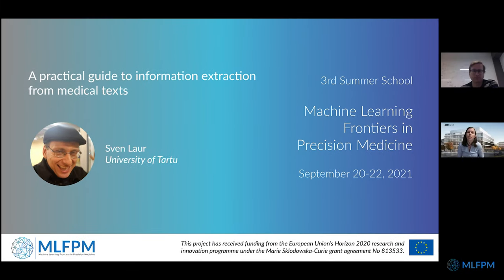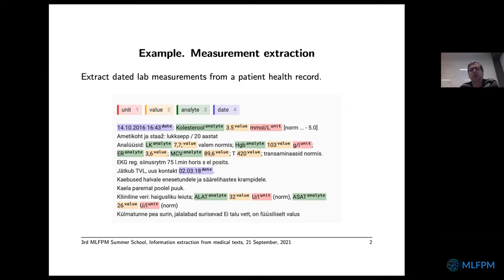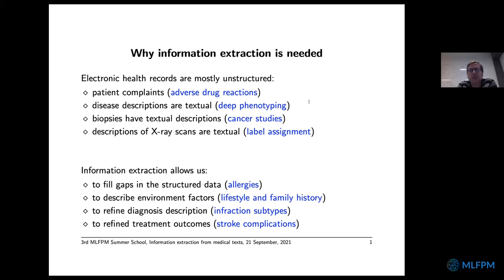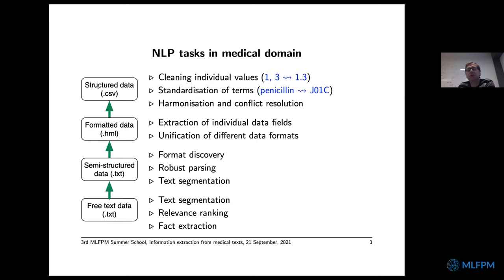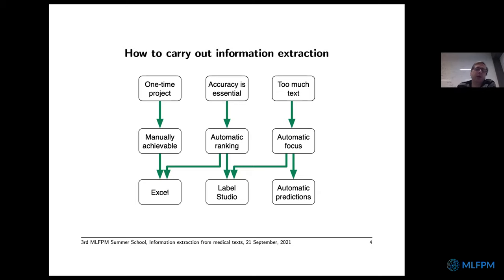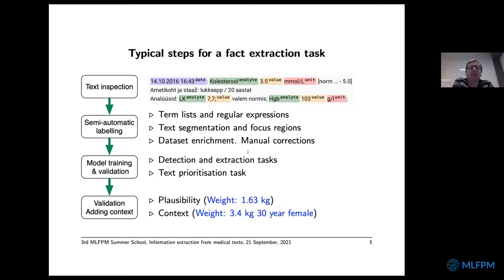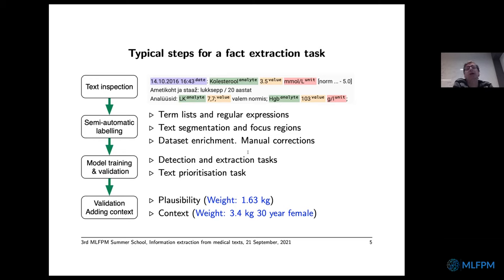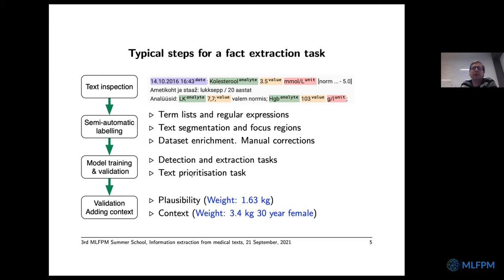MLFPM Summer School 2021: Sven Laur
Third Summer School "Machine Learning Frontiers in Precision Medicine", September 20-22, 2021

Sven Laur (University of Tartu): A practical guide to information extraction from medical texts

Extracting certain facts from medical texts is a challenging task for many reasons. First, there are many practical hurdles like different text encodings, misspellings, unknown abbreviations. As a result, a certain set of cleaning operations must be performed before the data can be processed. Second, there are no public training sets, interesting facts are infrequent and often domain knowledge is needed to label data correctly. As a result, creating training data is far from trivial and it is almost impossible to measure recall without extensive manual labor. Third, the curse of diminishing returns often prevents us having a decent performance. It is quite easy to make initial progress, but really hard to refine your results.

In this lecture, we introduce basic methods for information extraction (rules, classifiers, transformers) and discuss how to post-process results. We also explain how to estimate the performance and how to organise the research.

The summer school is part of the H2020 Marie Curie Innovative Training Network "Machine Learning Frontiers in Precision Medicine" This project has received funding from the European Union’s Horizon 2020 research and innovation programme under the Marie Sklodowska-Curie grant agreement No 813533.